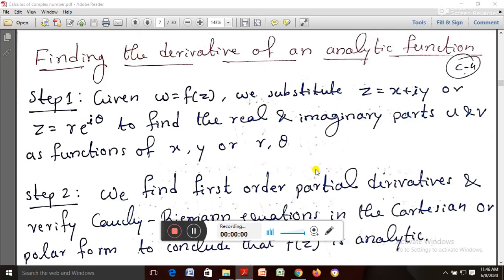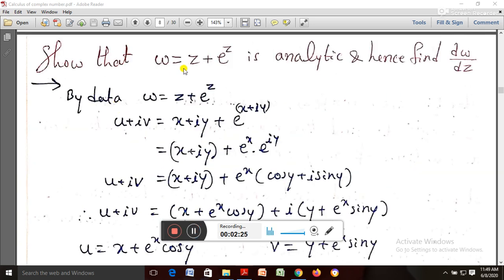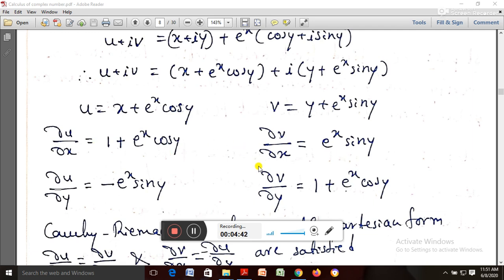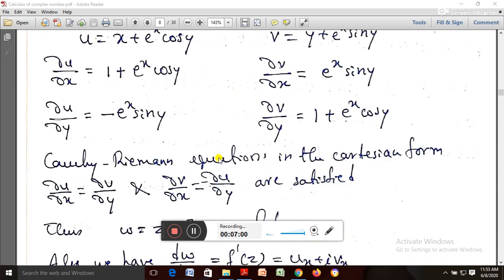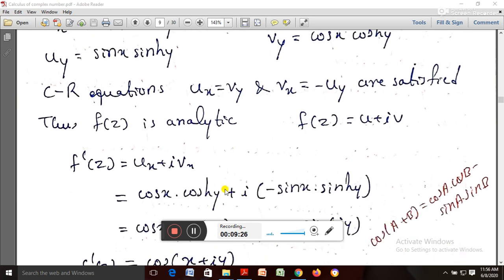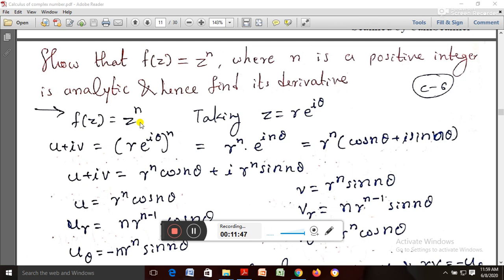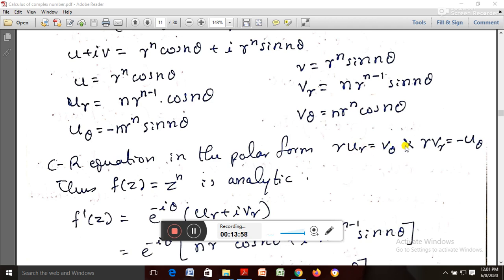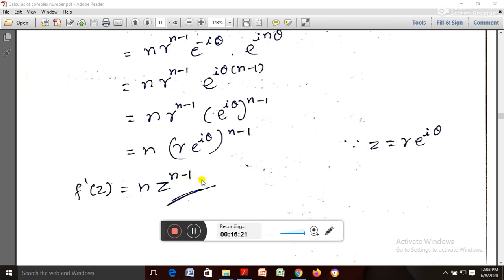IV-Sem Module-I Type I(example)